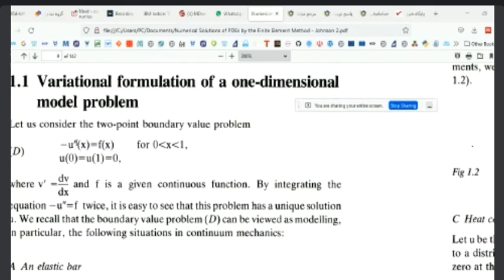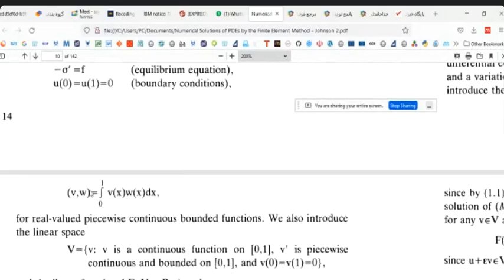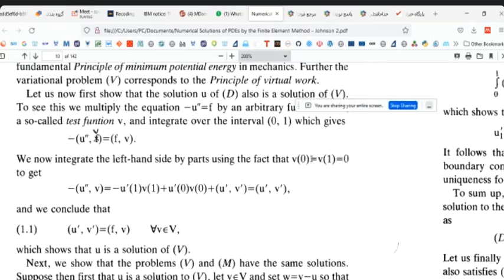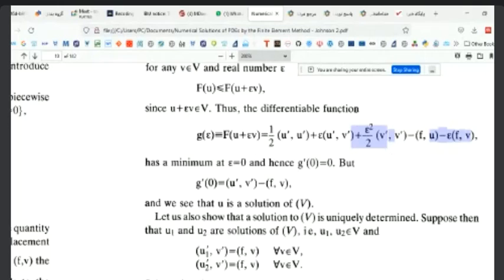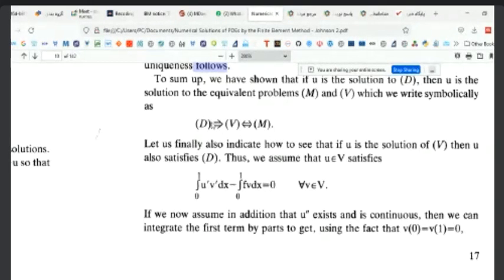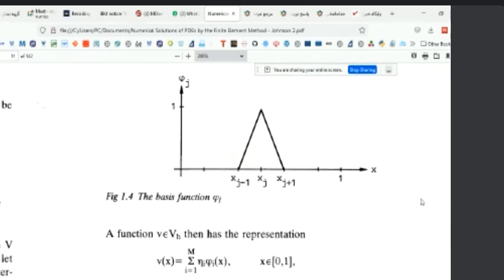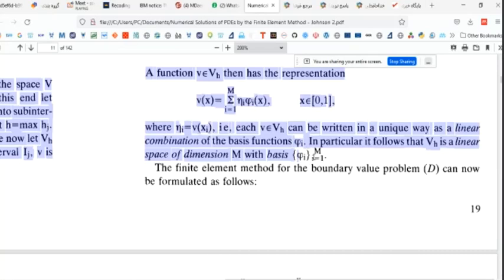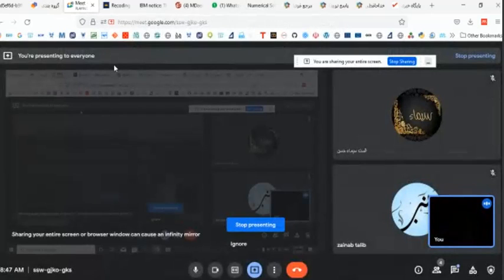1\6\2022 معادلات تفاضليه اعتياديه